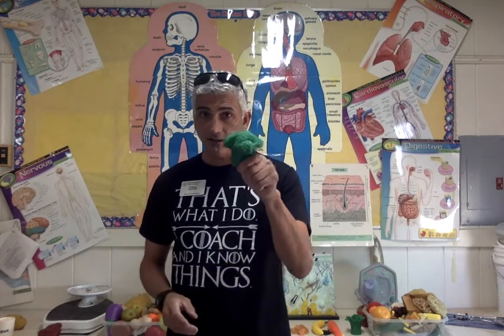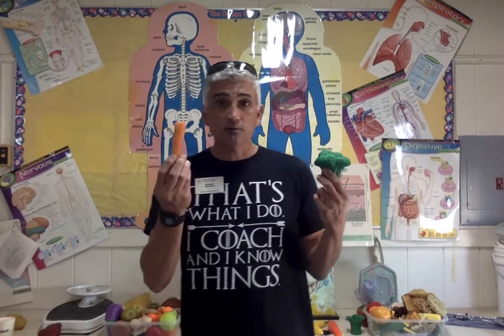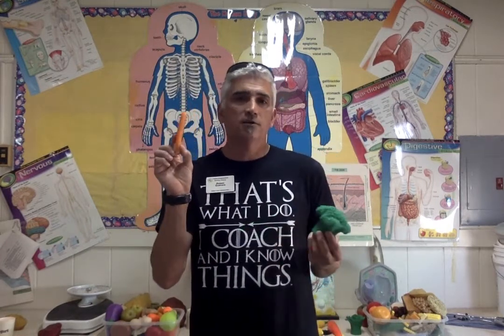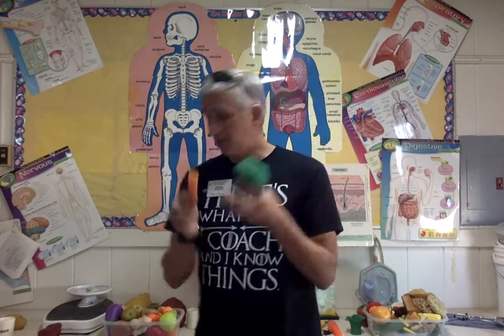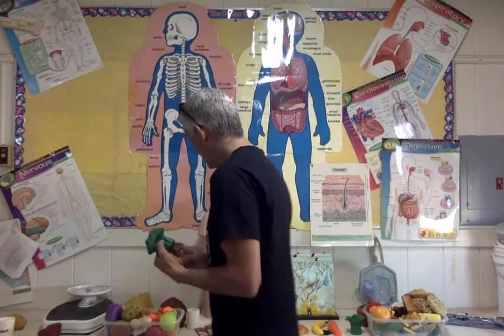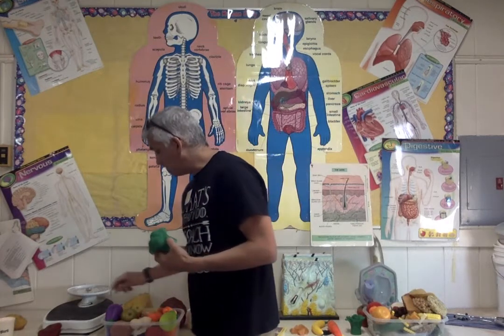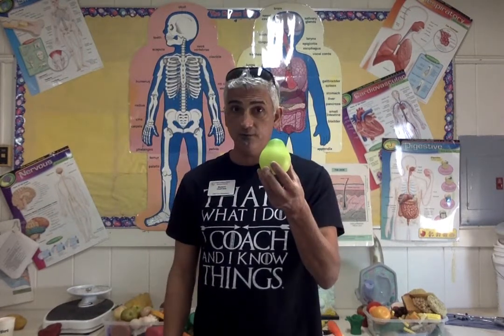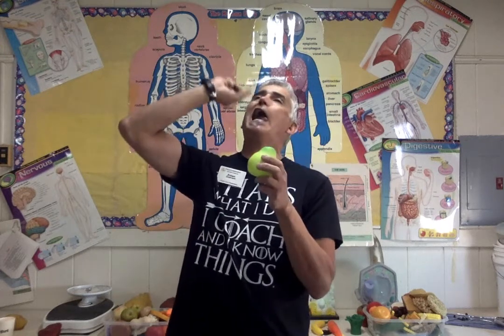8-24 CATCH Kinder Lesson 4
Glen Cove CATCH Kinder lesson 4